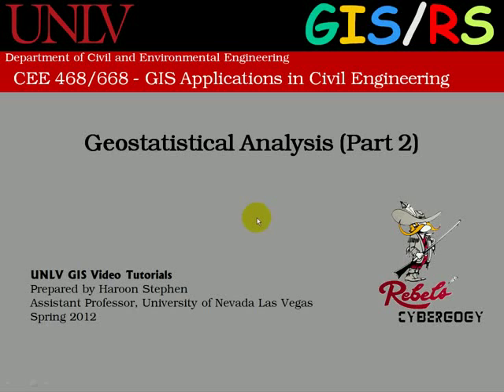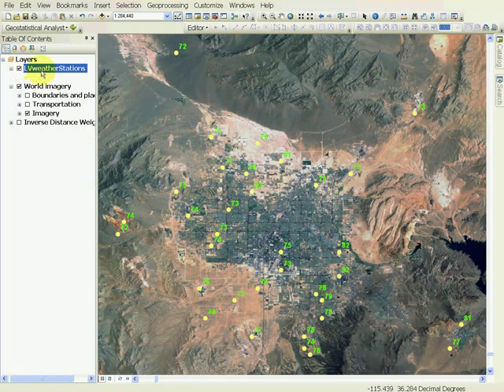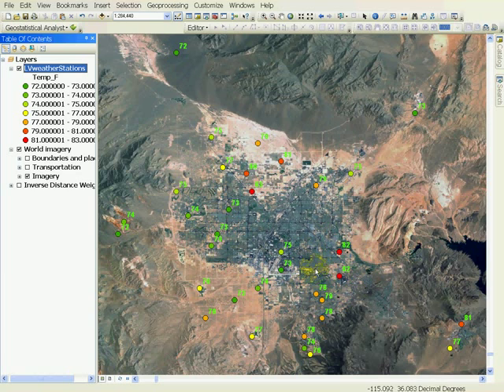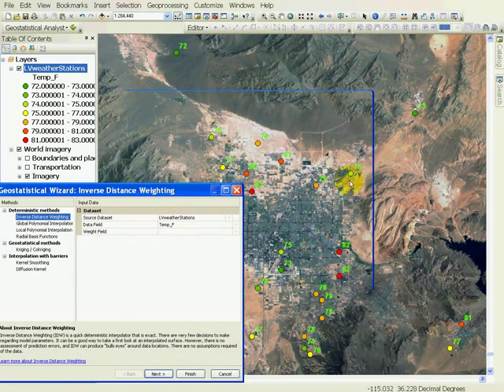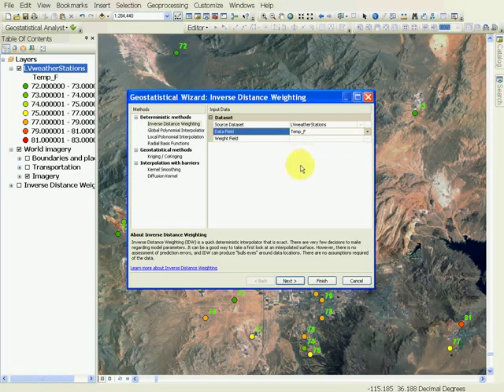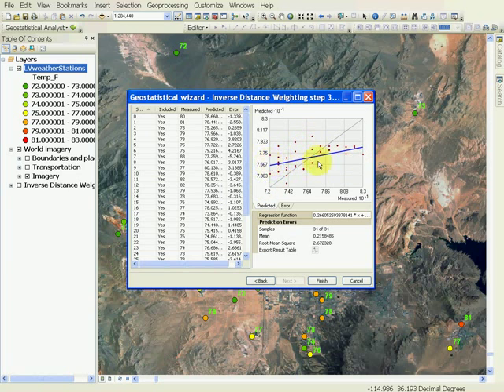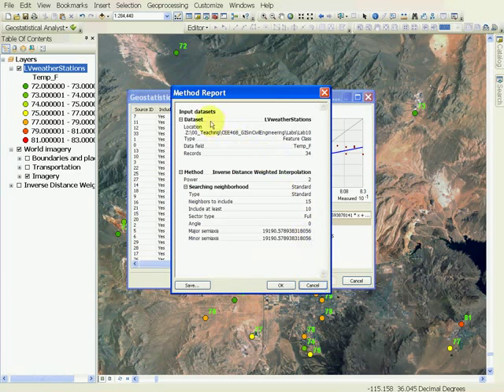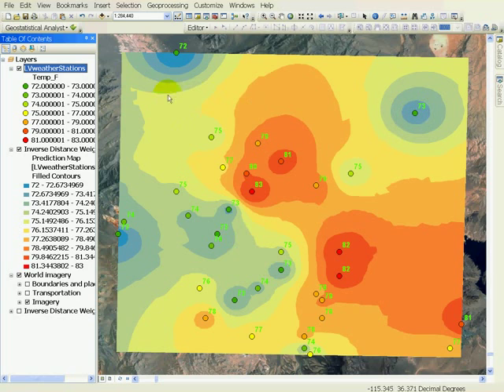Lab 10-2 Geostatistical Analysis (Part 2)